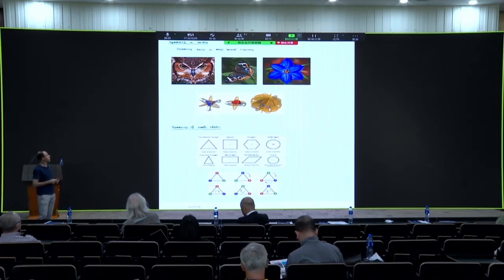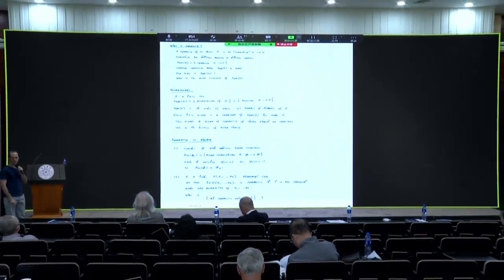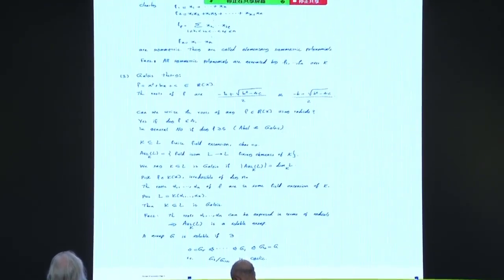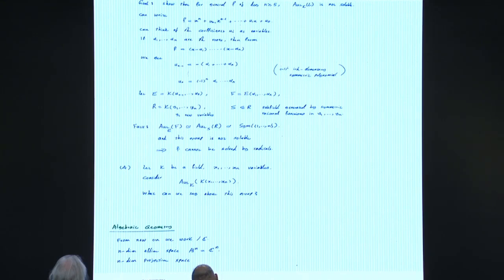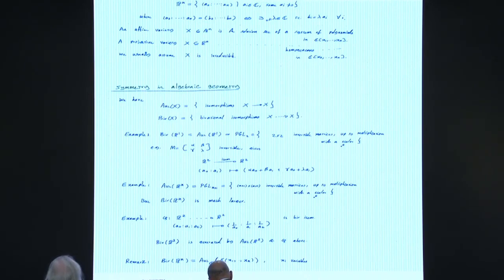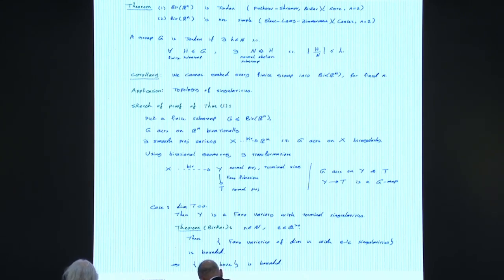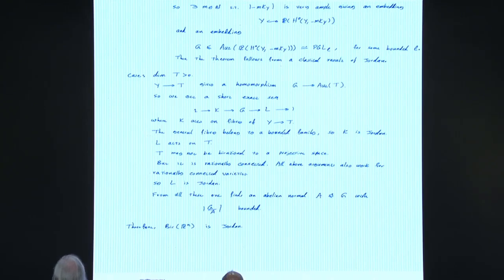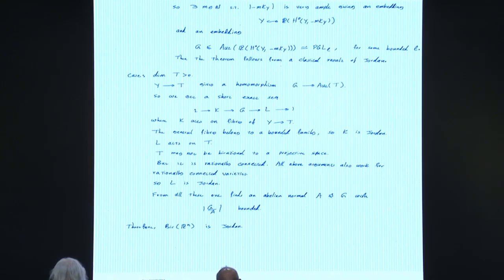2018年菲尔兹奖得主Caucher Birkar报告：Groups of symmetry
2018年菲尔兹奖得主Caucher Birkar报告：Groups of symmetry